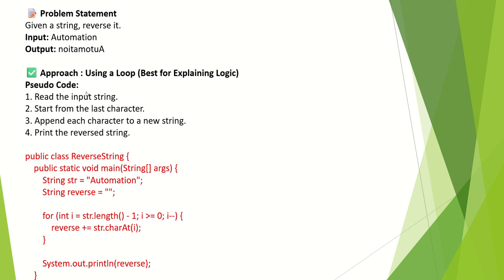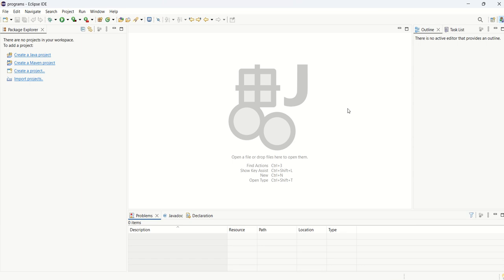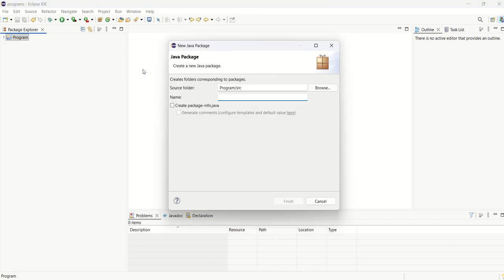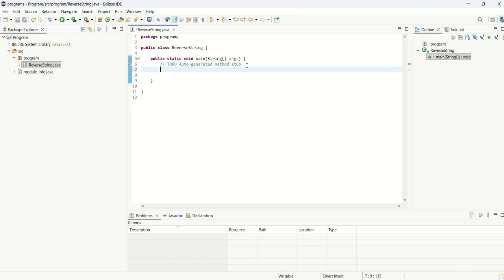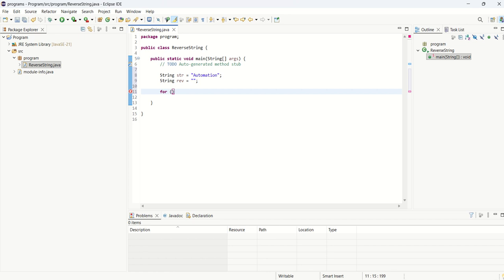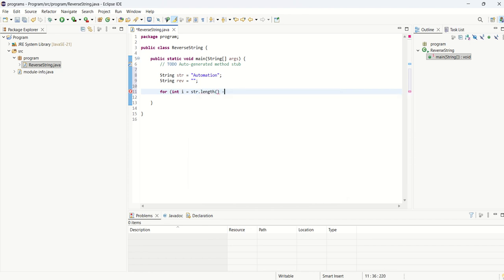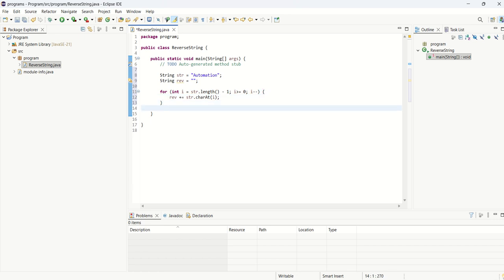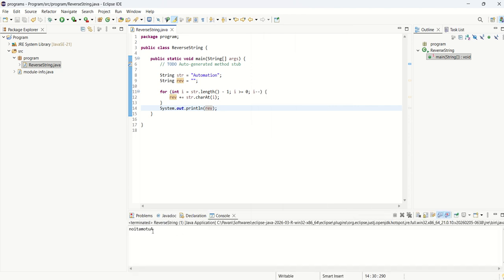Reverse a String Using a Loop | Java Program Explained Step by Step in Eclipse | Beginners Tutorial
🚀 Learn how to Reverse a String Using a Loop in Java with a step-by-step explanation in Eclipse IDE.

In this tutorial, you'll understand:

✅ What is String Reversal?
✅ Java Program to Reverse a String using a for loop
✅ Explanation of each line of code
✅ Dry Run of the program
✅ Output demonstration
✅ Java Interview Tips
✅ Core Java for Automation Testers & Beginners

This program is one of the most frequently asked Core Java interview questions for:

Automation Testing Interviews
Selenium with Java Interviews
SDET Interviews
Freshers & Experienced Java Developers

📌 If you're preparing for Java interviews or improving your coding skills, this video will help you understand the logic clearly.